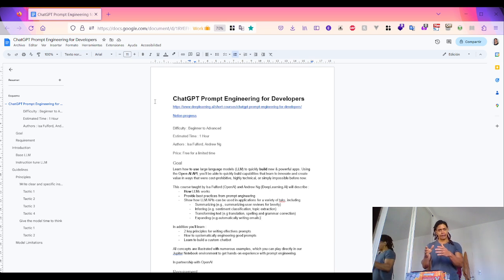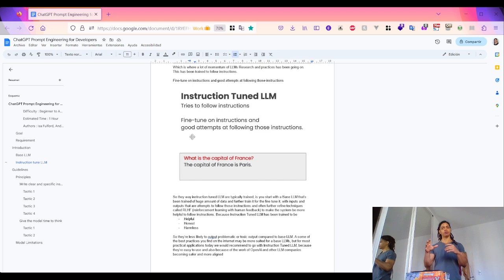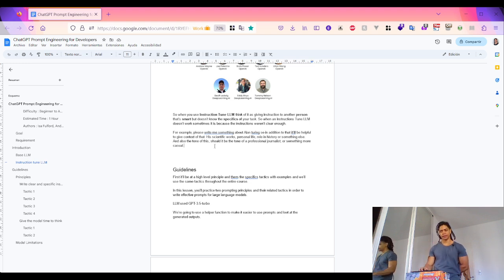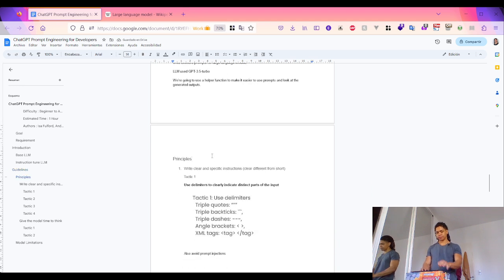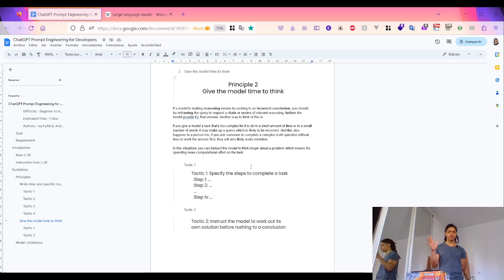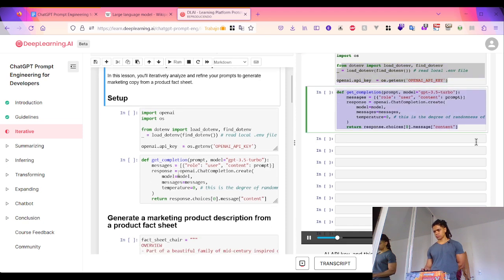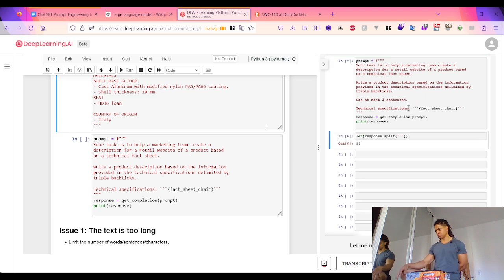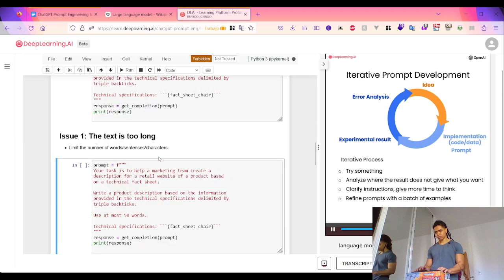ChatGPT Prompt Engineering for Developers - Guidelines pt 3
As part of my tech's learning series from @Deeplearningai

Principles and tactics for writing good prompt

Principle 2. Give the model time to think
Tactic 1 : Specify the task to complete a task
Tactic 2 : Instruct the model to work out the solution before rushing to a conclusion